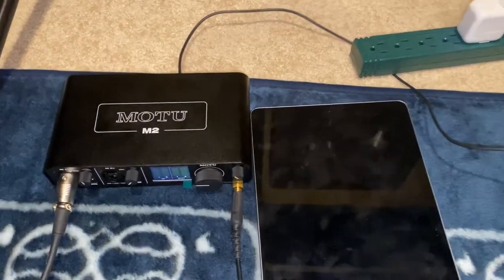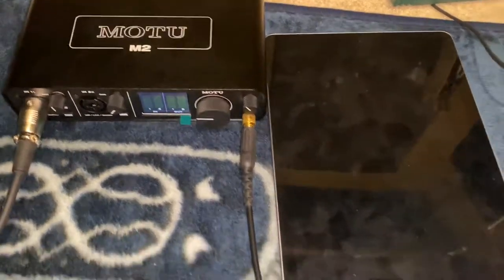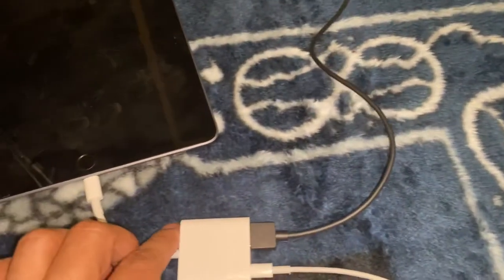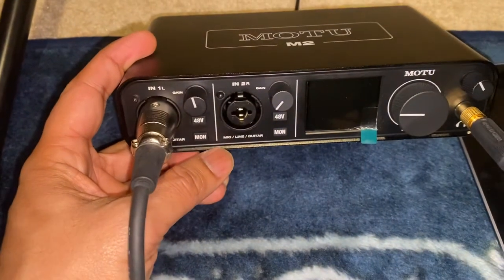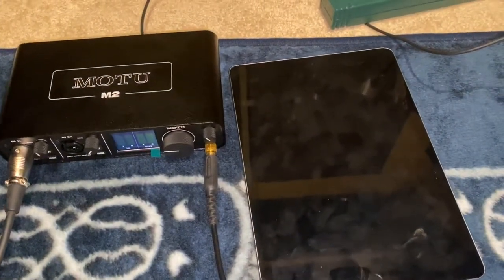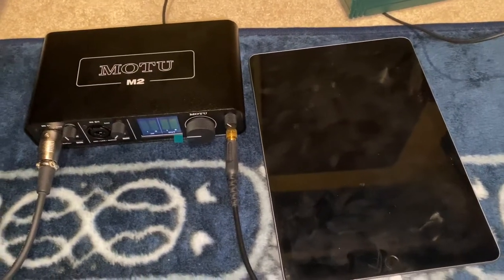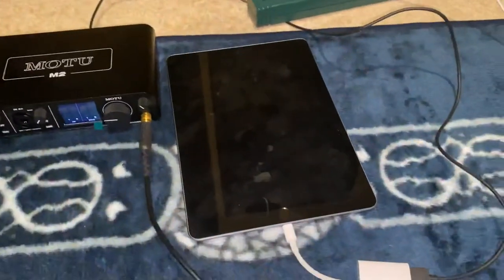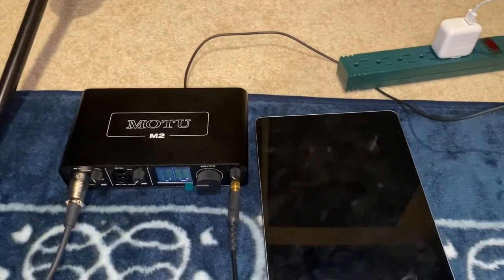iPad + MOTU M2 + Condenser mic needs powered USB hub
I am not able to use my iPad with MOTU M2 because it reboots when I turn on phantom power.
I will have to get a powered USB hub and try again.
It works great for the SM7B dynamic mic.